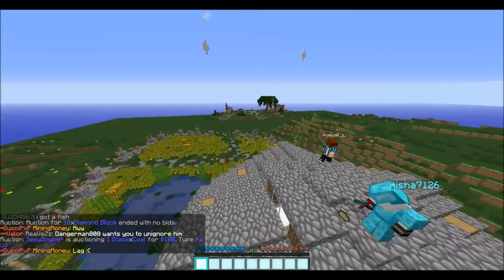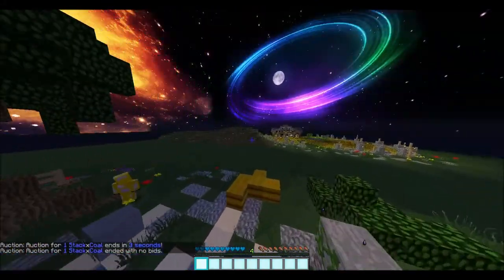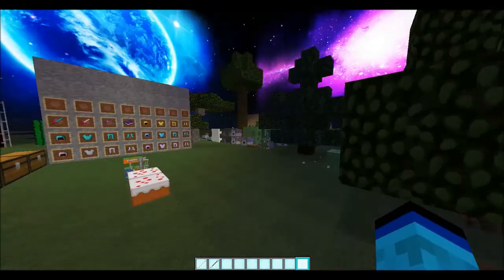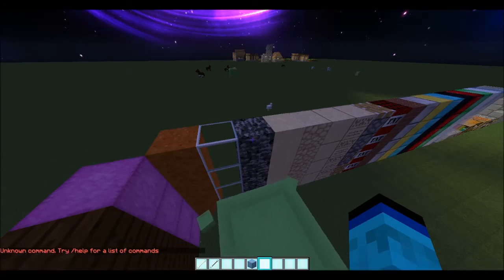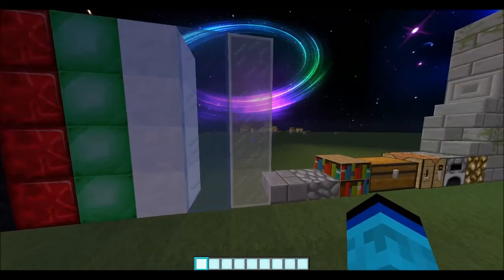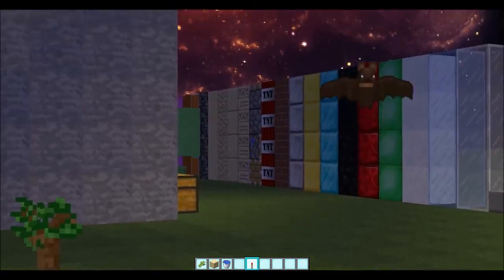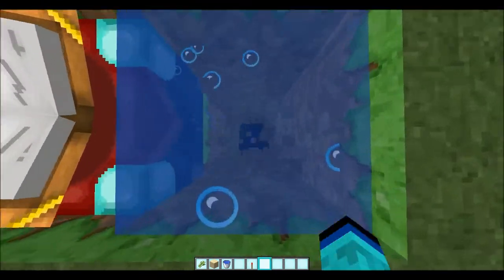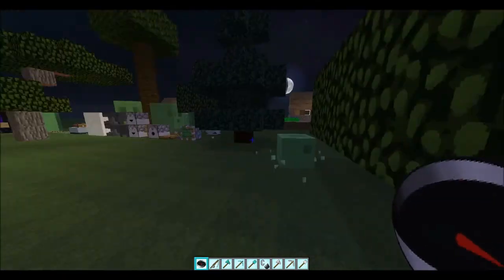Minecraft: Texture Pack Release! | og-mc.net | Thanks for 250!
Let me know how I did!